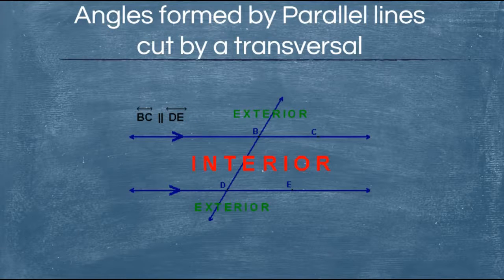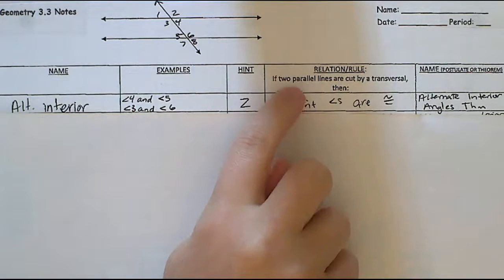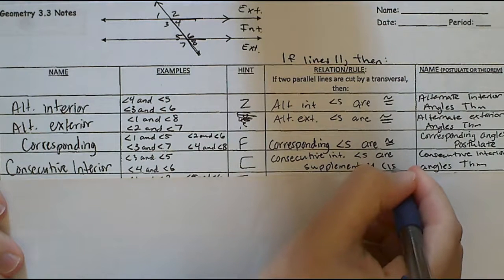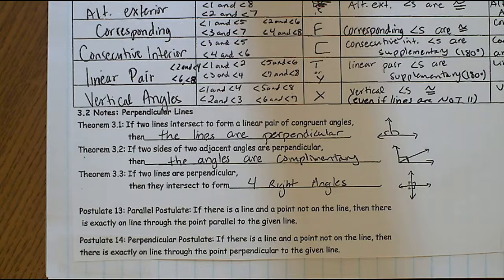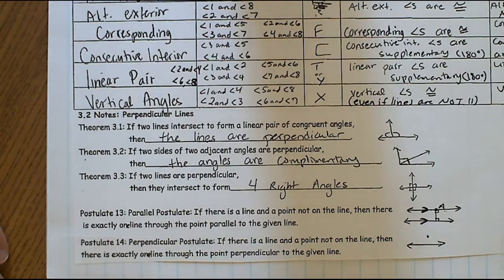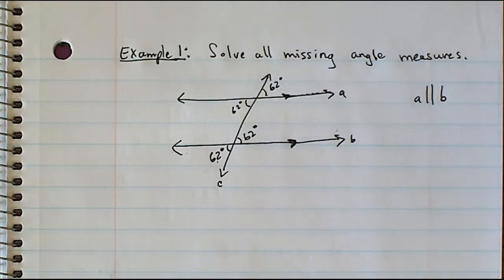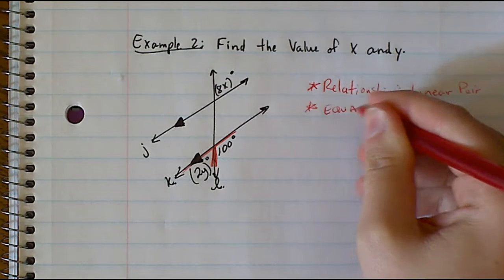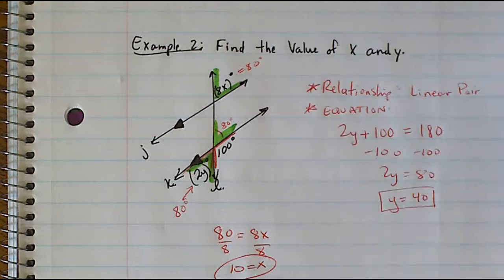Angles formed by Parallel Lines cut by a Transversal